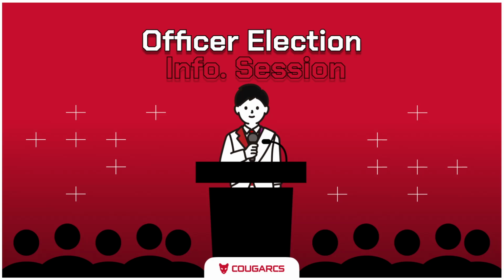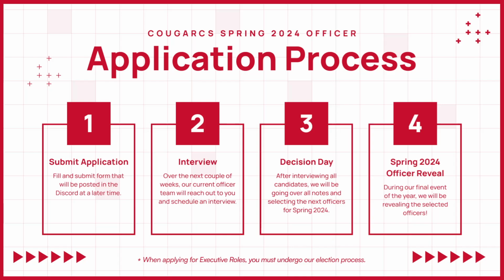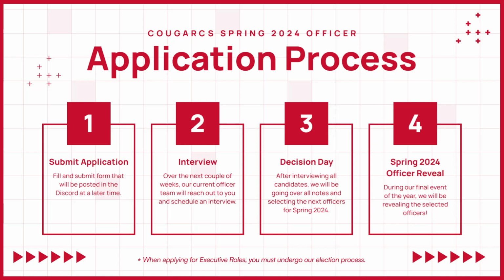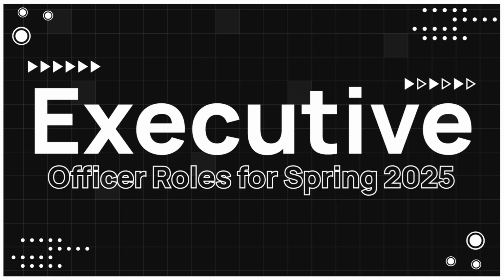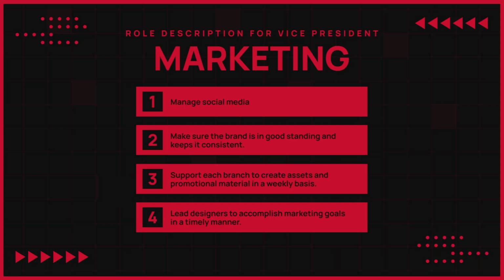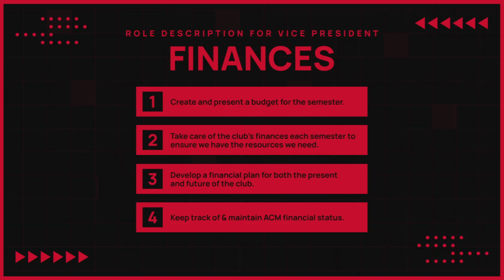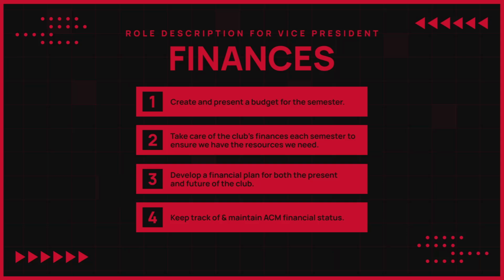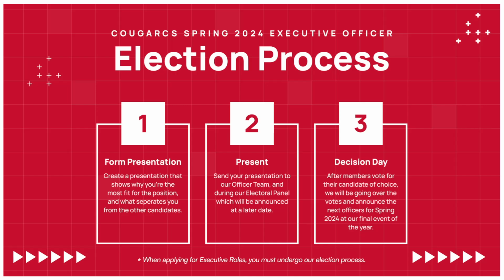CougarCS Fall 2024 Election Panel